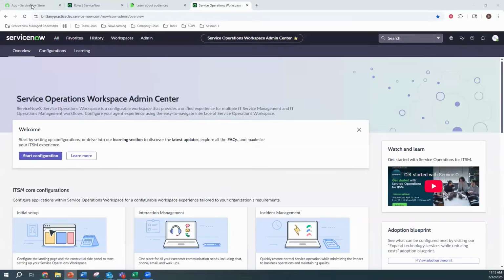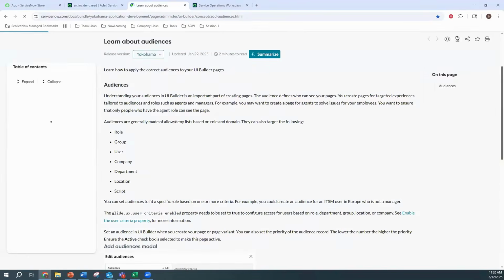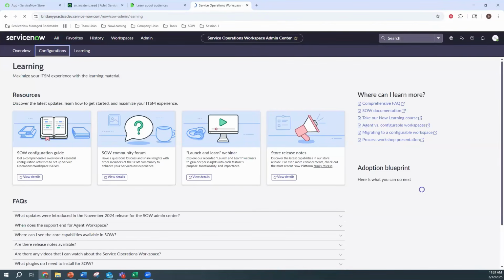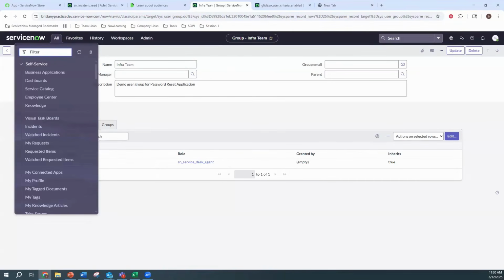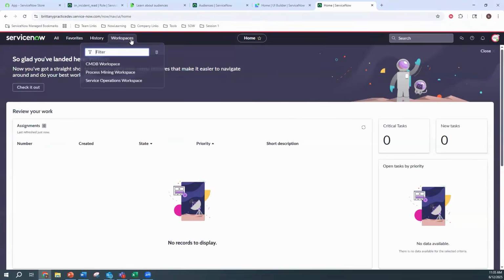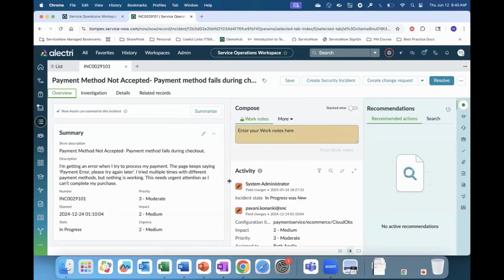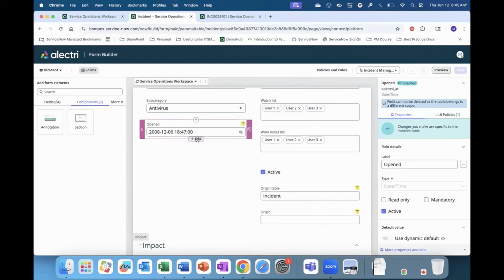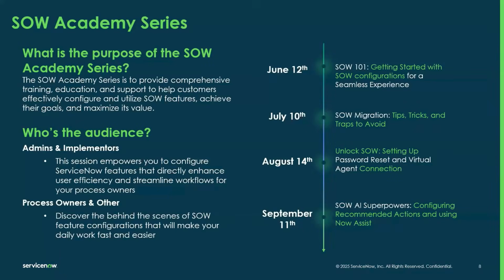Service Operations Workspace Academy: Getting Started with SOW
Come join us for a series of live events focused on ServiceNow's Service Operation Workspace and related ITSM features. Every month product experts will demonstrate concepts, provide best practice guidance, discuss upcoming product enhancements and answer questions live. Each session will have a dedicated topic we'll discuss for the first 15 to 30 minutes and then we'll open up the floor to address your questions. If we don't have answers on the spot we'll create a community article and/or dedicate a future session to the topic.